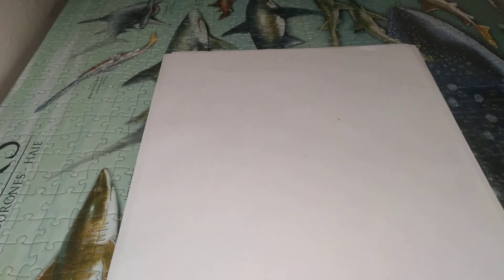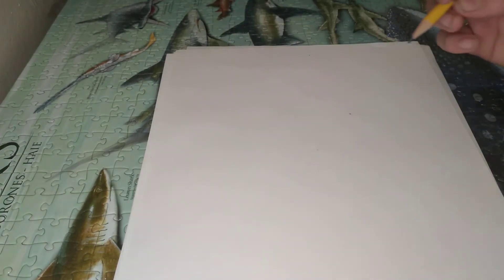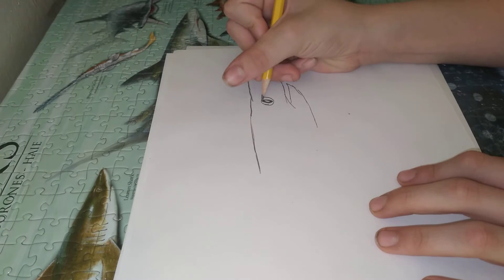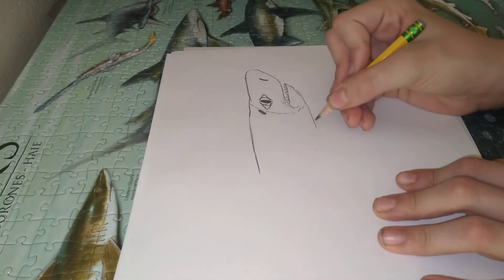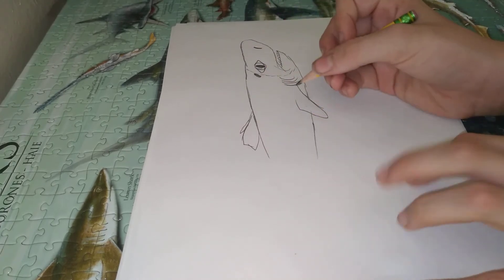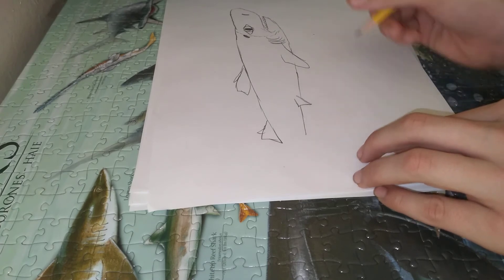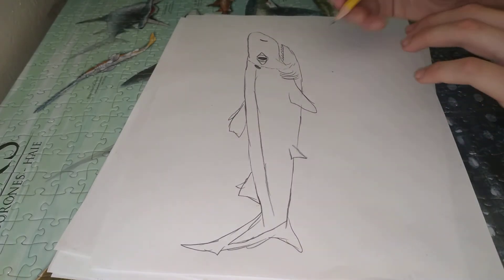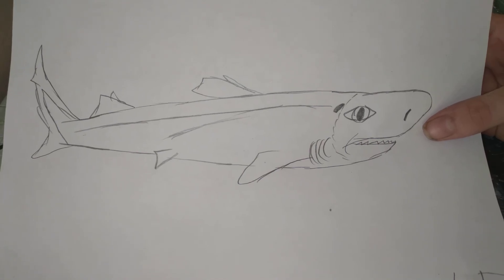How To Draw a Great Lanternshark